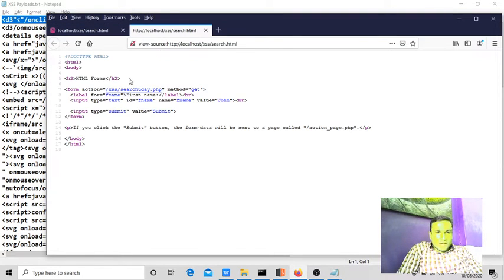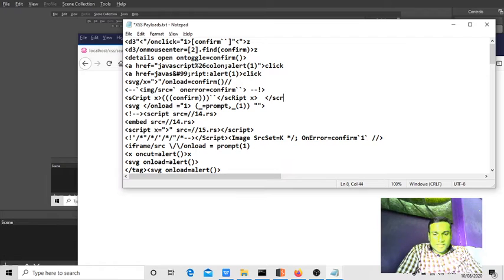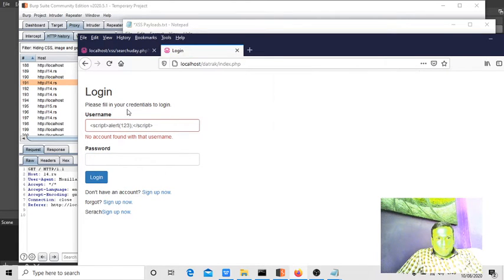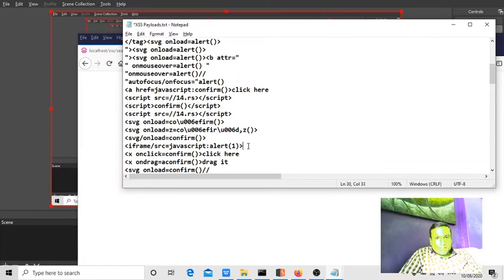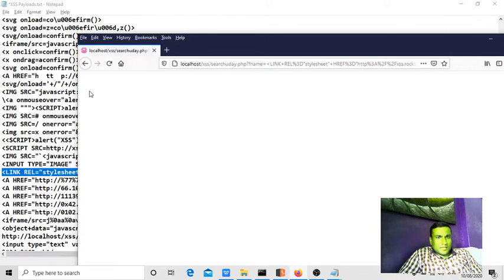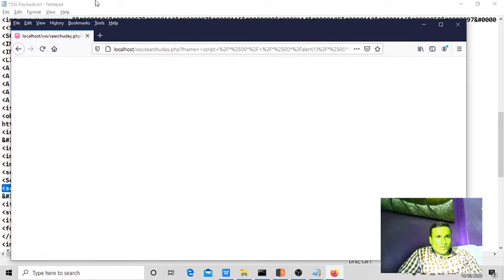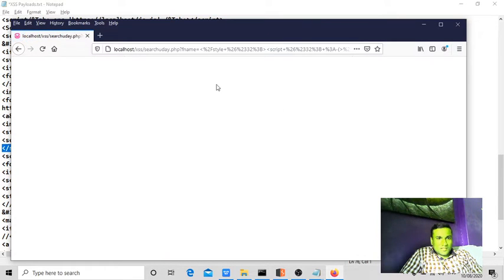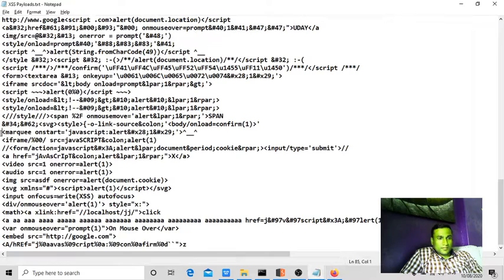Cross Site Scripting Compilation | XSS Compilation - 100 XSS Payloads List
do not learn this payloads or do not use only these payloads.

This is just a brainwash one-time watching video only.